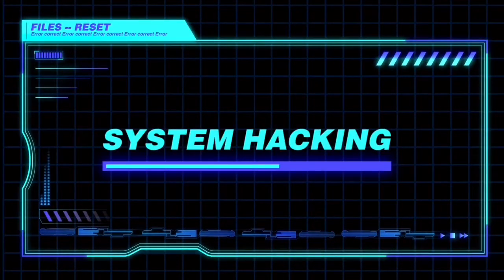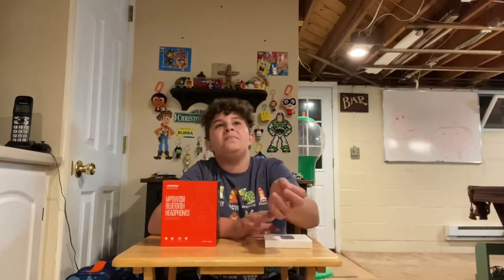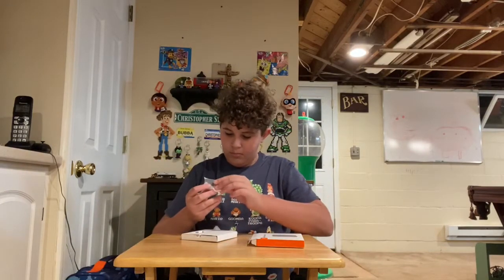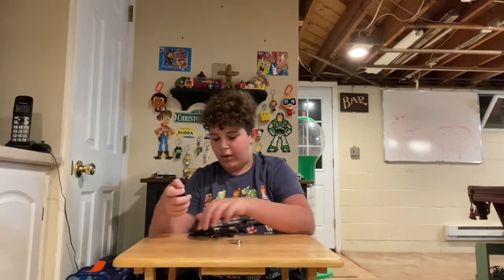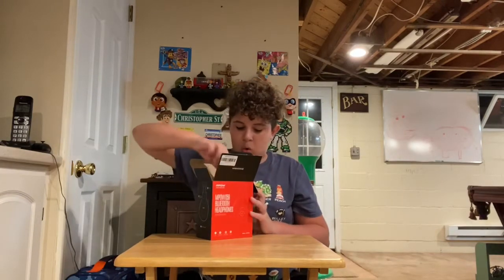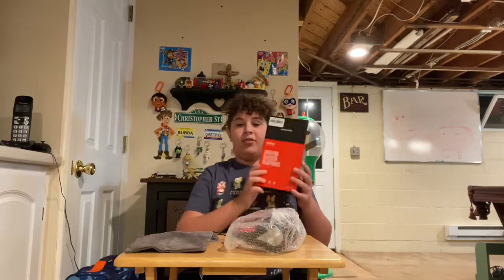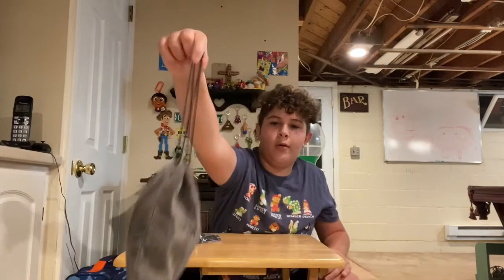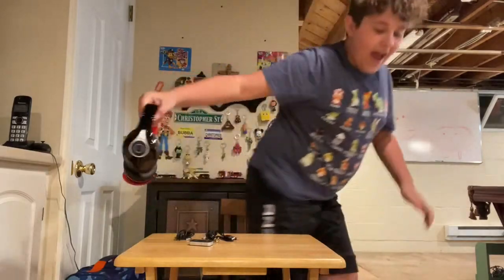Crazy Wireless Headphones + Bluetooth Adapter Unboxing!